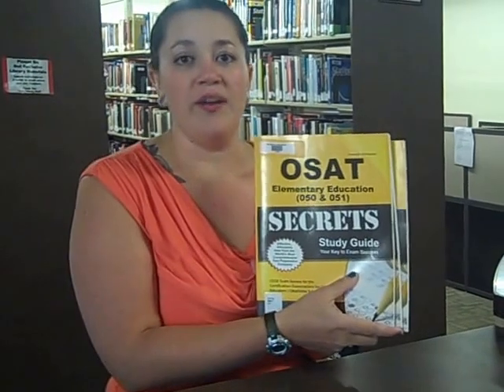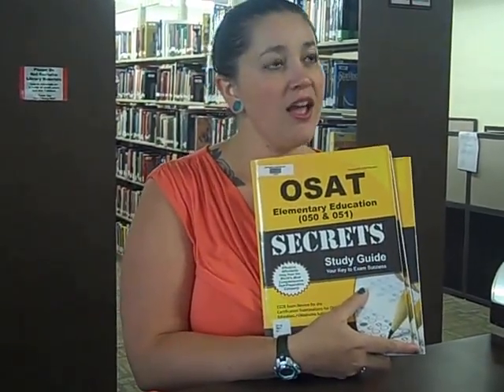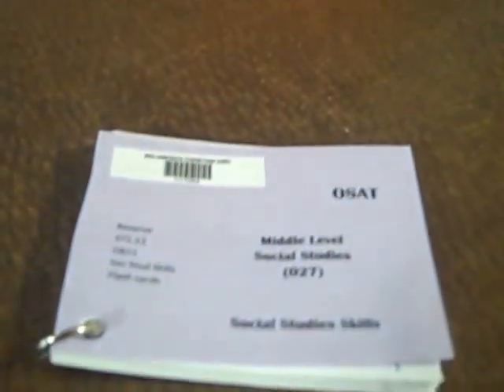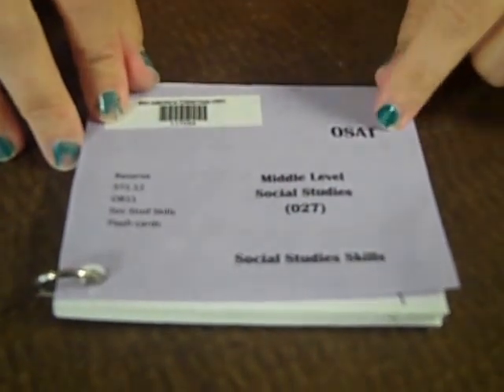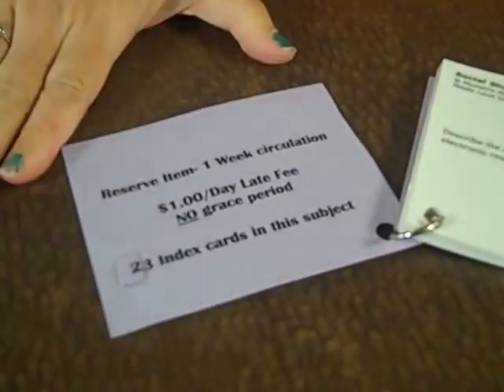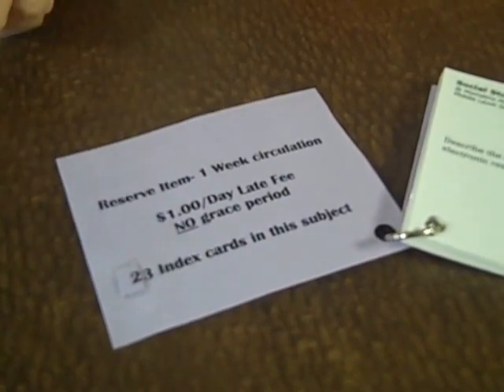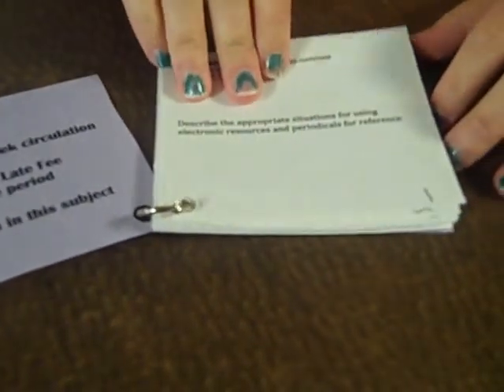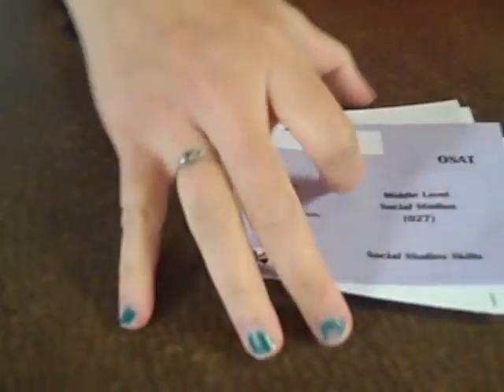T. ED. Certification Resources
Teacher Education Majors, this video is for you!  Come check out the certification exam resources the library has to help you pass.